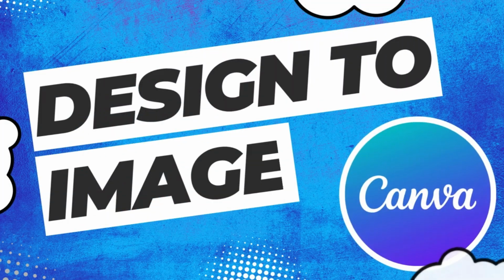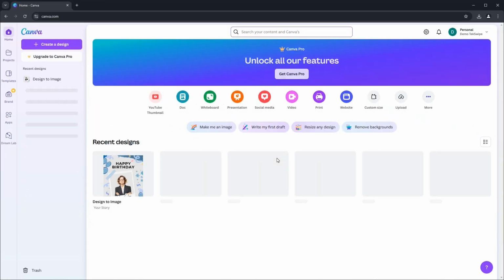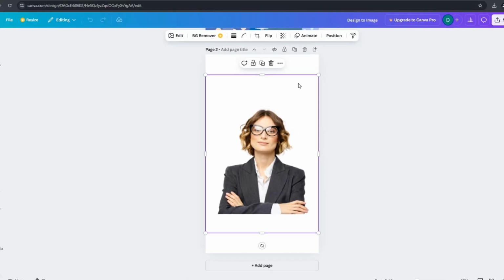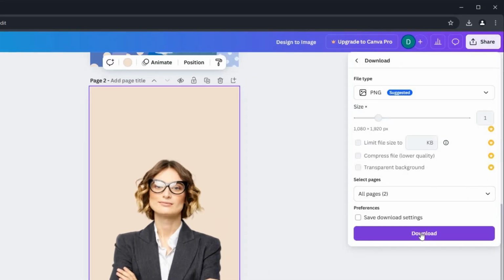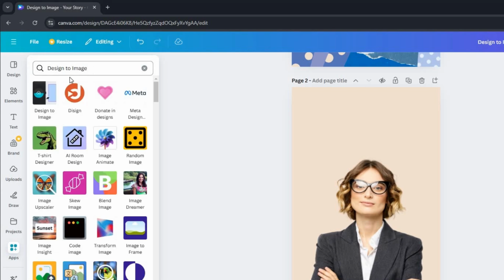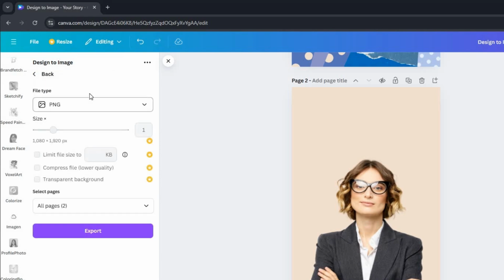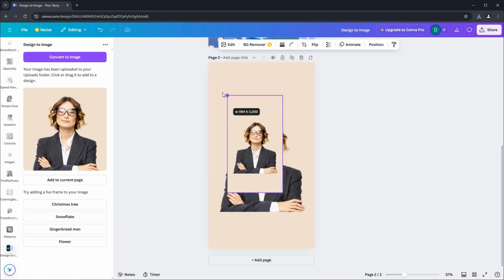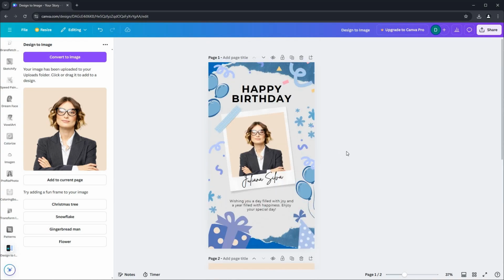How to use Design to Image app in Canva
Learn how to effortlessly use the Design to Image app in Canva to streamline your workflow! In this step-by-step tutorial, I'll show you how to convert your design pages into images directly within Canva without needing to download and re-upload. Perfect for quick edits and seamless design updates.